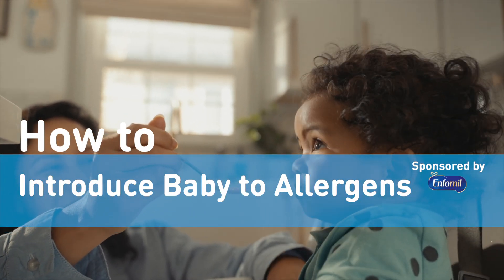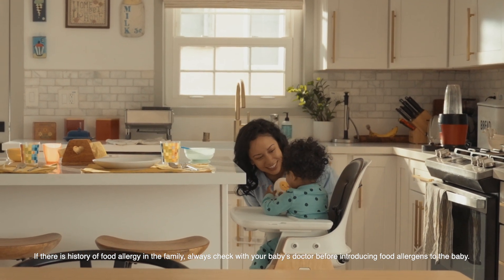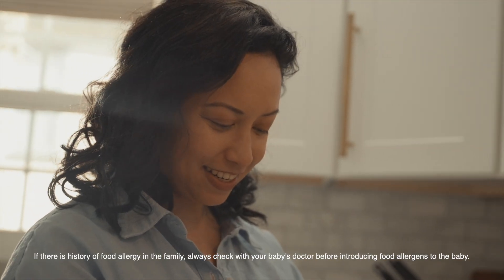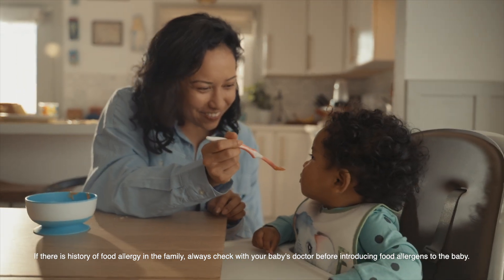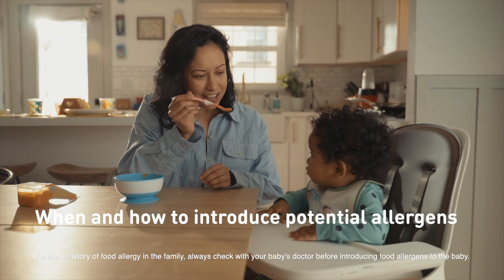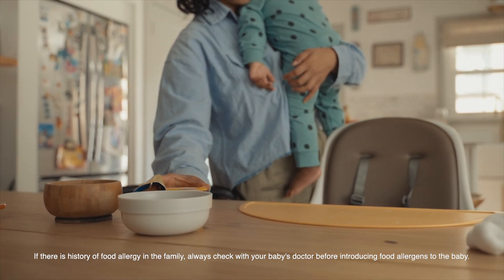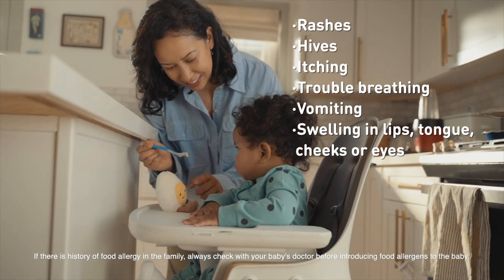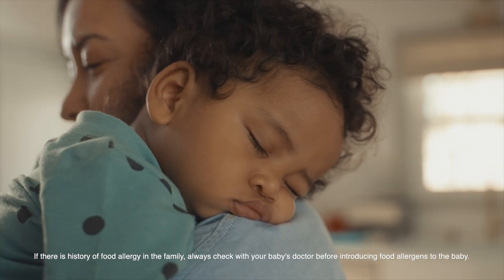How to Introduce Potential Food Allergens to Babies | Enfamil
Introducing potential food allergens to your baby can feel overwhelming, but it's an important step in promoting a healthy start.

In this video, we explore the latest science around introducing common food allergens, like peanuts and eggs, to babies as early as 4 to 6 months of age. Studies suggest early exposure may help reduce the risk of developing food allergies. We’ll cover important tips, such as checking with your pediatrician, introducing foods in small amounts, and monitoring your baby for any allergic reactions.

Be sure to follow your pediatrician’s advice and always introduce new foods when your baby is healthy and in a familiar environment.

For more information on how to safely introduce food allergens and support your baby's nutrition and download our Enfamil Family Beginnings app
Get some of our best baby formula and supplies to help your baby's growth and development

00:00 - Introduction
00:10 - Proactive Approach to Avoid Peanut and Egg Allergies
00:27 - Common Food Allergies in Children
00:37 - Early Exposure to Reduce Allergies
00:47 - Check with Your Doctor Before Introducing New Foods
00:53 - First Taste Tips
01:13 - When and How to Introduce Food Allergens
01:37 - Indicators of Food Allergies in Babies
01:50 - Seek Medical Attention for Reactions
02:02 - Always Monitor Your Children
02:09 - Conclusion